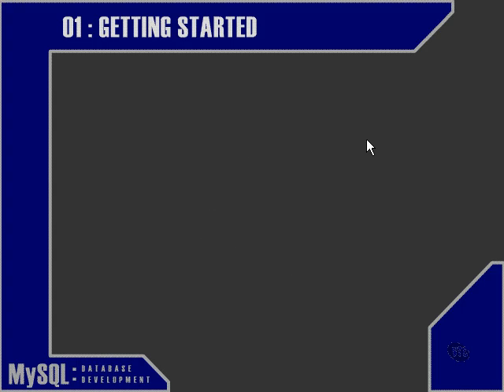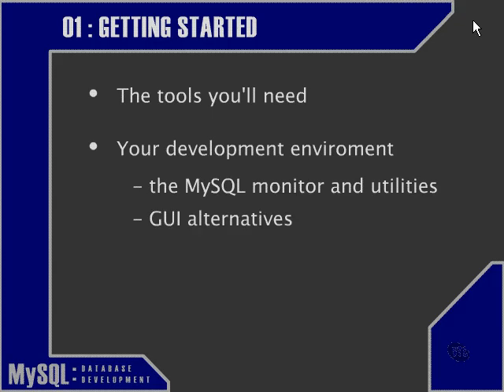Welcome Welcome SQL Basics SQL Course SQL for beginners Learn SQL server SQL full course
Your Lecture :
sql server
sql
sql training
sql tutorial
sql for beginners
sql course
learn sql
sql basics
ms sql server training
training
sql training online
sql
sql tutorial
learn sql
sql basics sql course
sql for beginners
mysql
sql queries
sql server
sql full course,ms sql
sql beginners
what is sql,sql joins
sql roadmap
mysql tutorial
install sql server
sql beginner
sql training
sql interview
sql query
basic sql